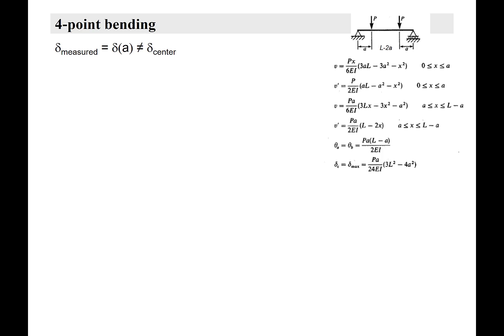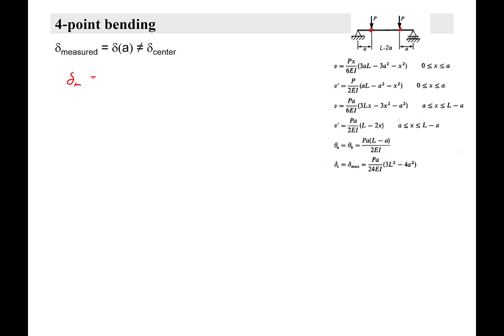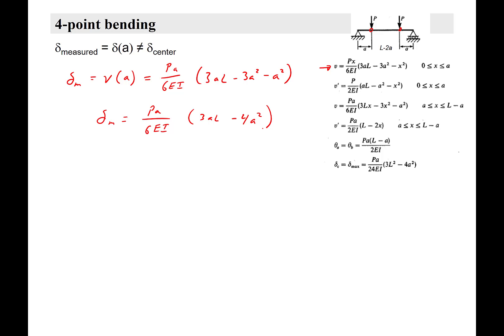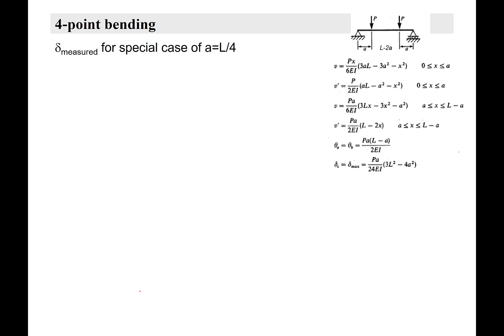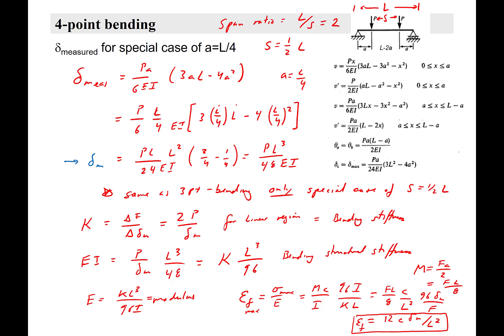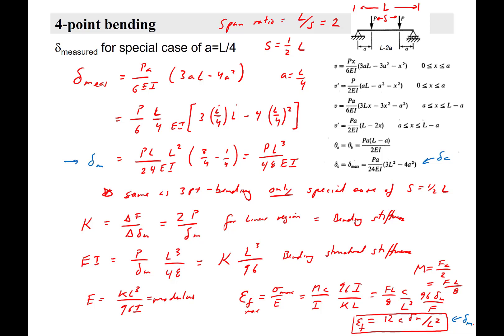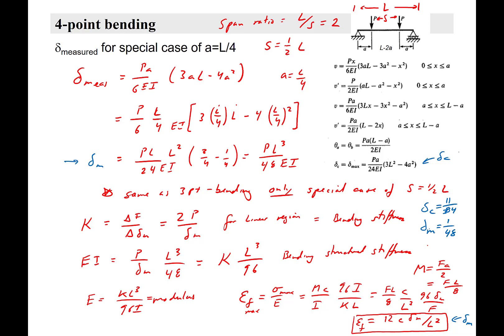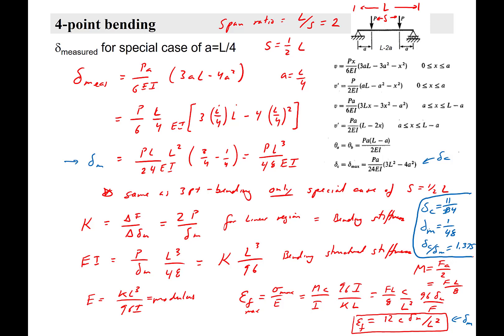4pt bending calcs with crosshead displacement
calculation of crosshead (anvil) displacement, bending stiffness, K, bending structural stiffness, EI, modulus, E, stress and strain for 4-point bending with the measured crosshead displacement